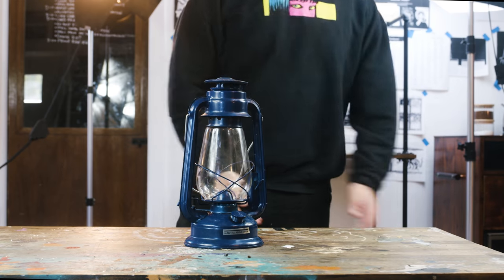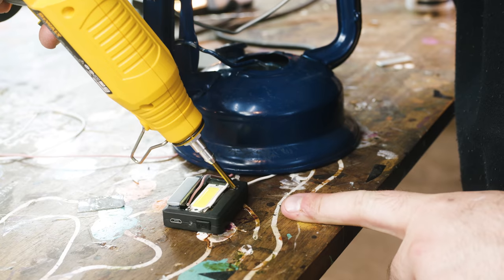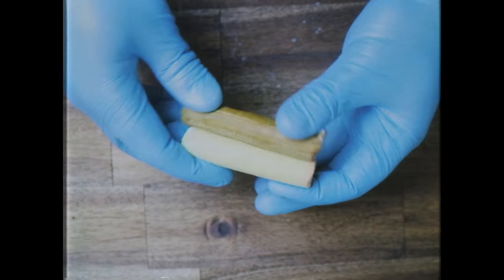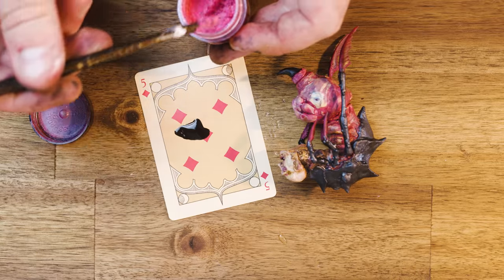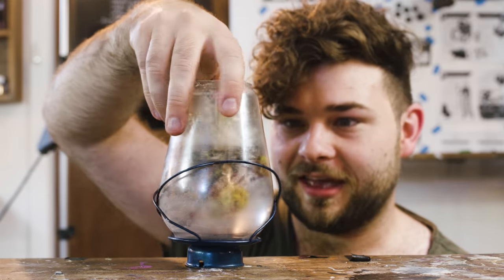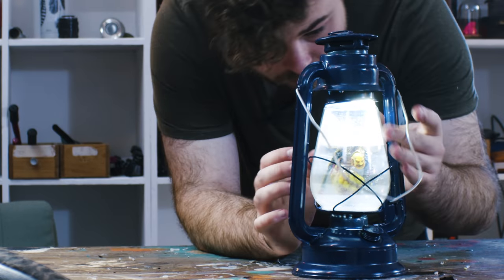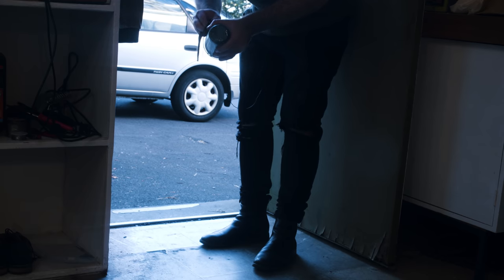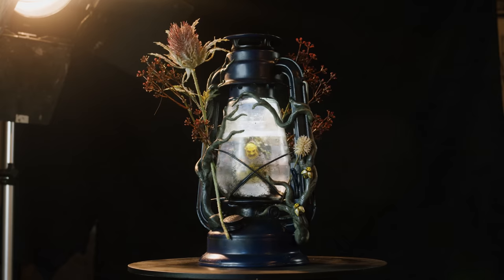When A Project Goes Wrong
What do you do when your project goes wrong? I answer this question while making a fantasy prop of a fairy in a lantern using miniatures.